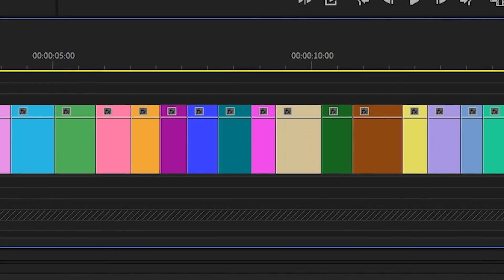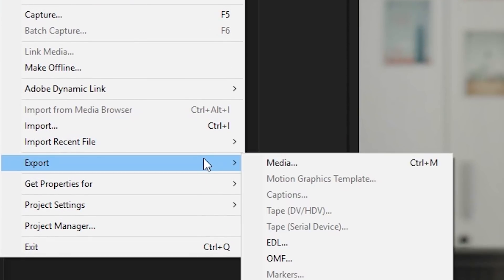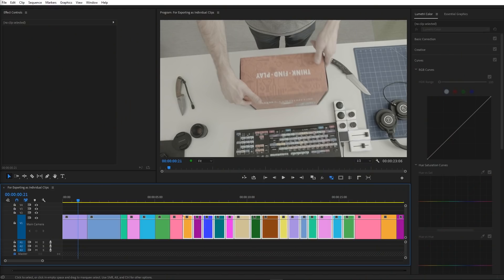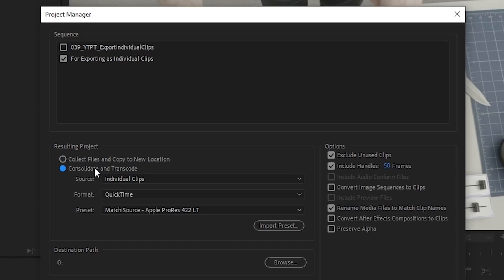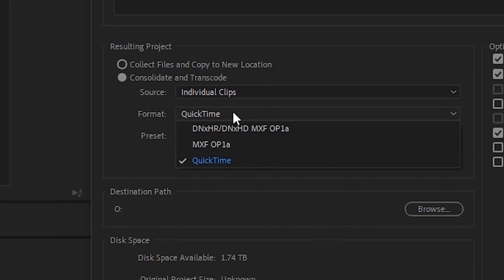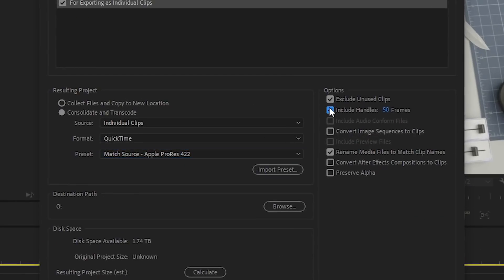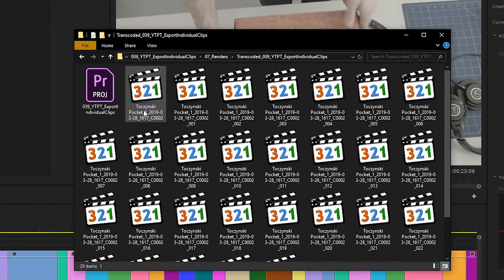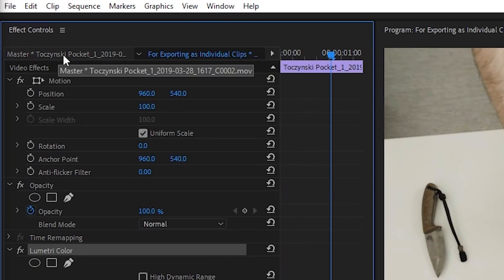How to Export Individual Clips with Premiere’s Hidden Gem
How to Export Individual Clips in Premiere Pro? For example for color grading sessions or for archiving purposes. It can be done in an automated way! Even if you want to export hundreds of clips from a sequence.